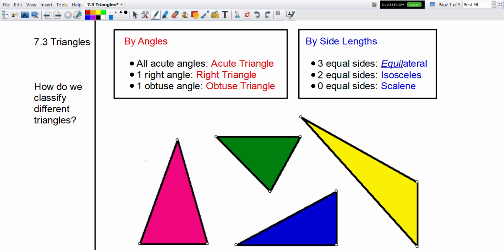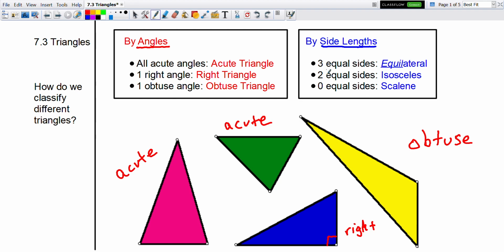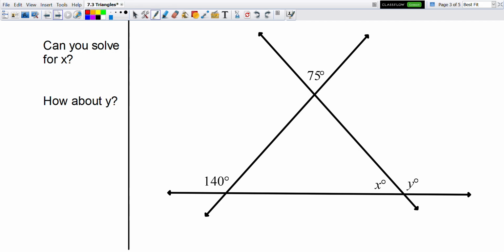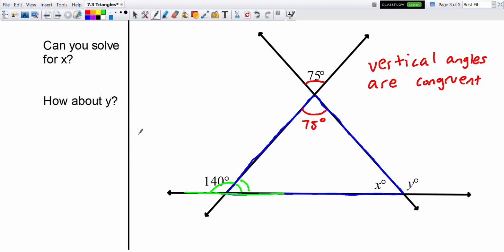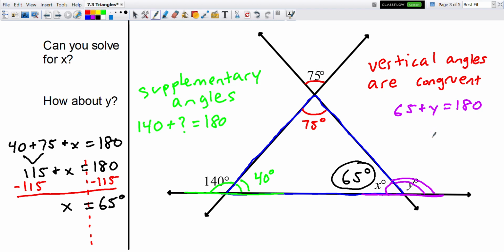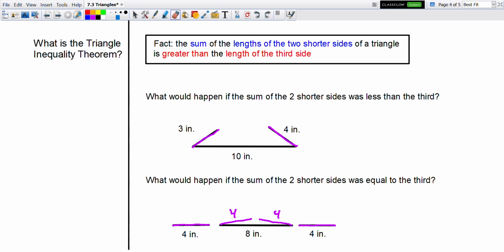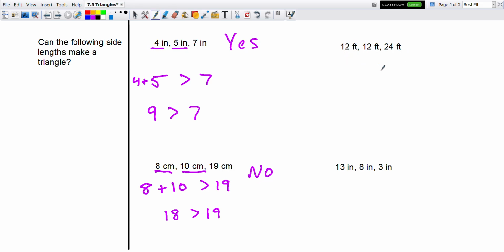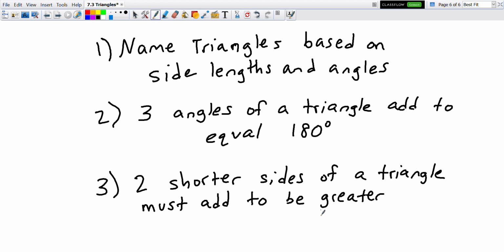7.3 Lesson: Triangles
Learn about classifying triangles using sides and angles, solving for unknown angles of triangles, and the Triangle Inequality Theorem.